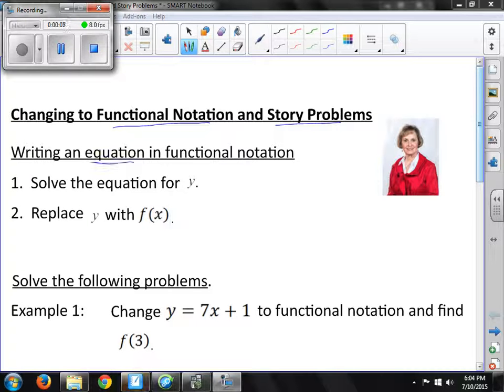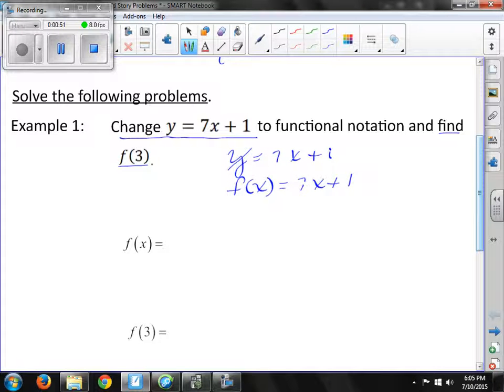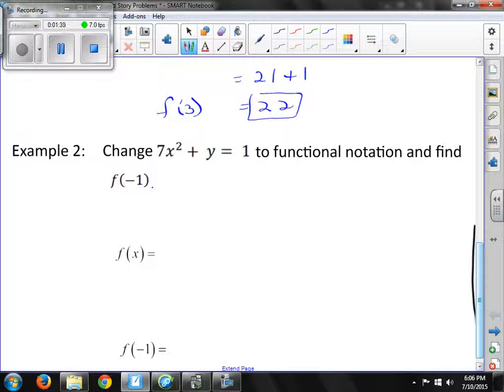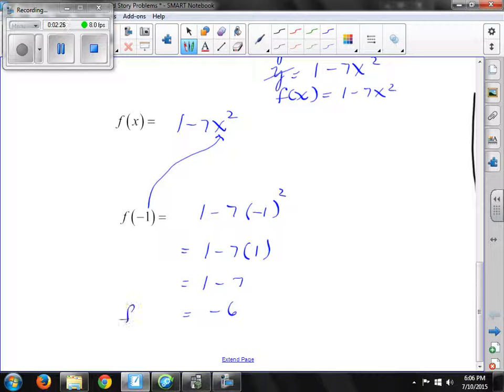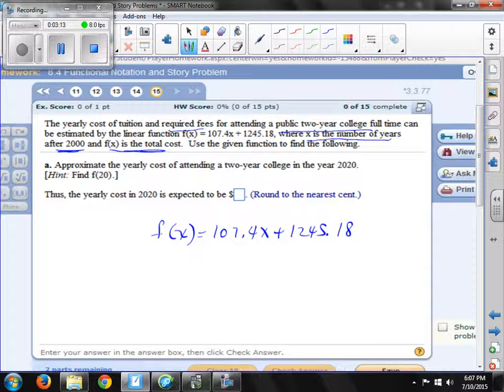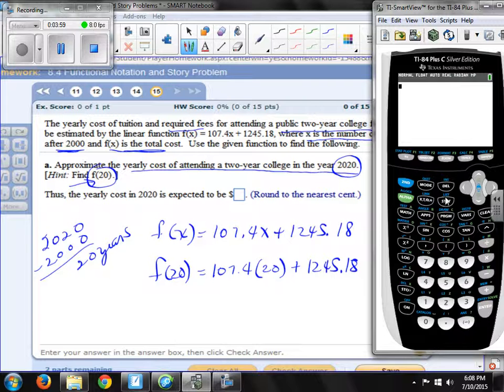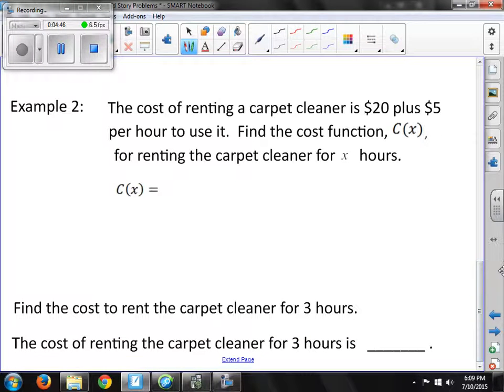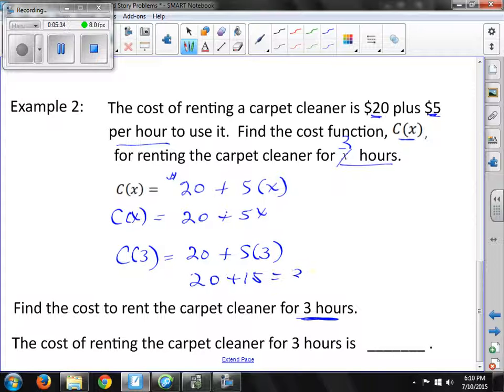8 4 Functional Notation and Story Problems